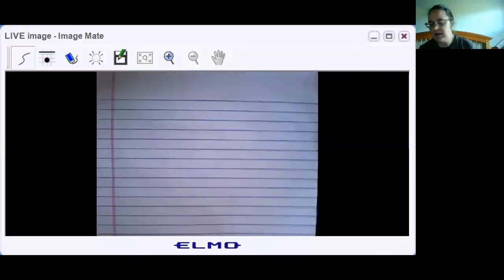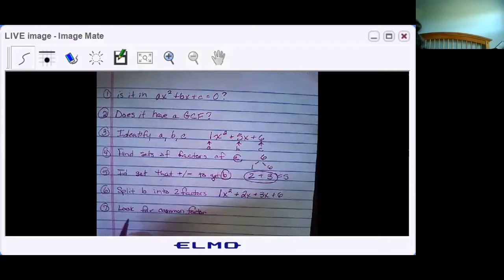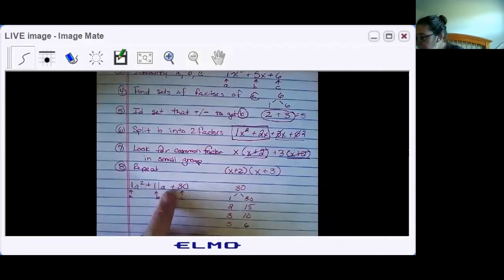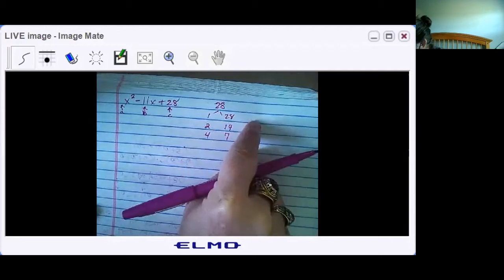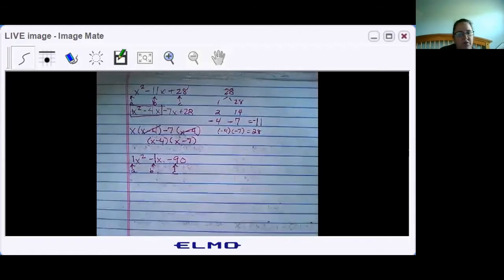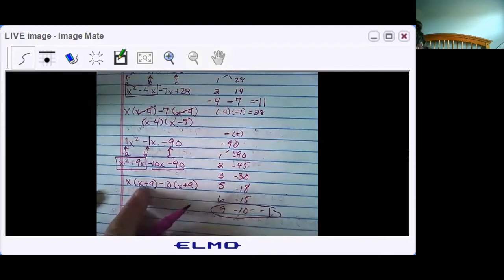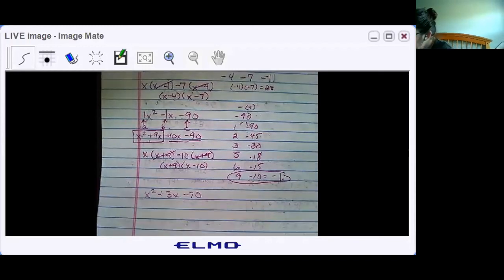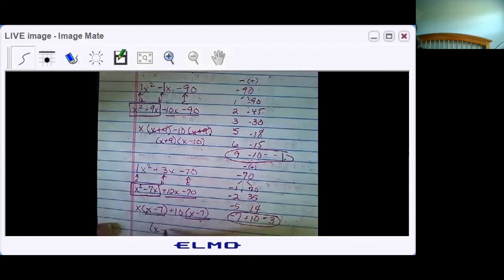Alg 1 Factoring Trinomials with Leading Coeeficient of 1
in this video, we will talk about the steps to take to factor a trinomial when the number in front of the x squared is one (leading coefficient of 1). This video is meant as a review of a previously taught skill.